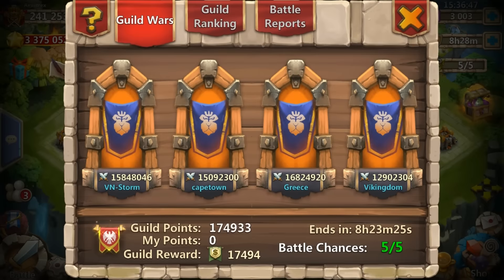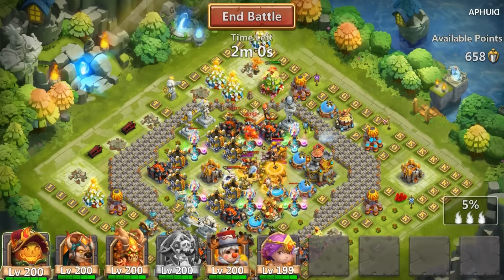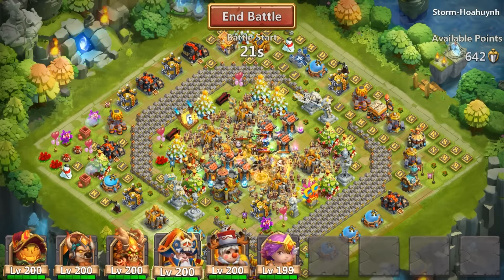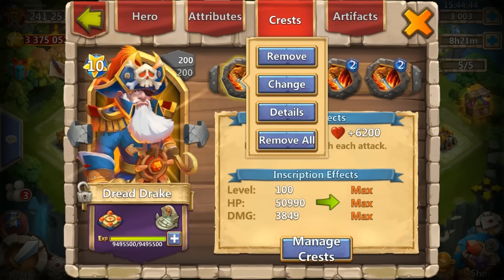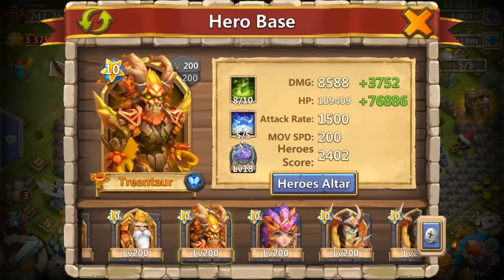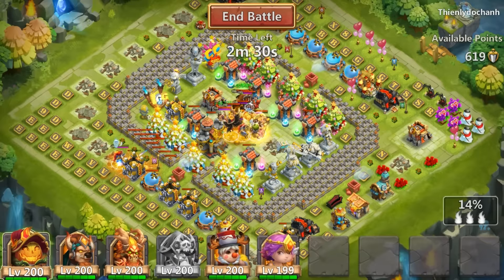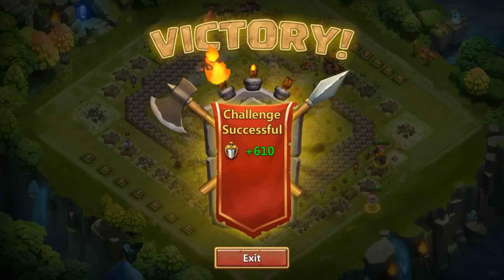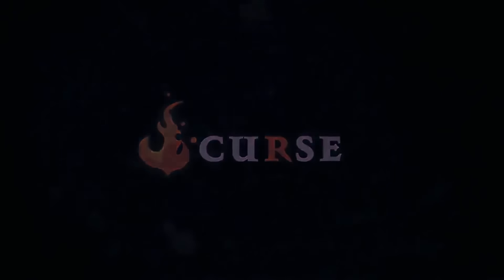Castle Clash Guild Wars Stream Highlight! Some Nice wrinkles!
Follow me on PocketLive for Notifications when i go live!

if you want to help me get a green screen to do more face cam vids!

Join PandaTrex!
Looking for active players who can haul at 20:45 server time for torch and participate in guild wars each and every time!
We are a Top 10 Guild Focused on Guild Wars!

Prefer players with 200k Might Minimum and necessary heroes to score consistently in Guild Wars! (Aries, Warlock, Skull Knight Devo Etc)
Competitive but fun guild to be in!
Work towards gaining might and getting strong to Perform well in all assets of the game!
Boss 3 at 22:00 server time daily. Boss 2 (New Merit Boss) 21:30 Server time
No Rules Boss. Start from beginning with no limits.
Max rewards at Torch battle - 960 shards.
Line contacts:  (LINE ID) Aevatrex
                           (LINE ID) Toonamo